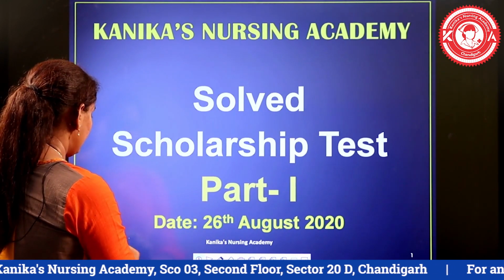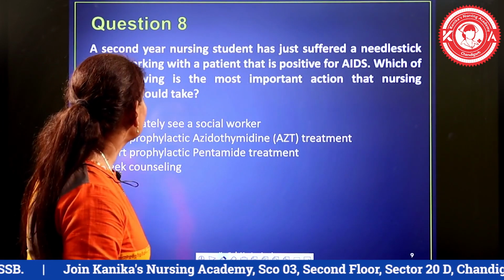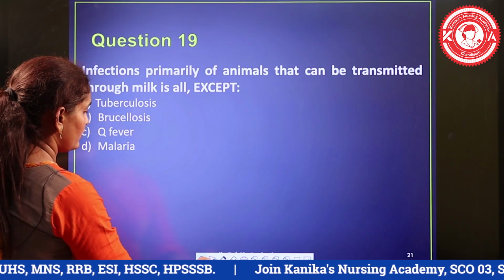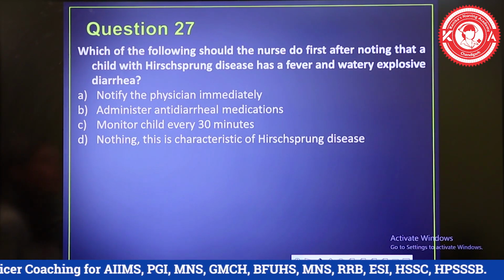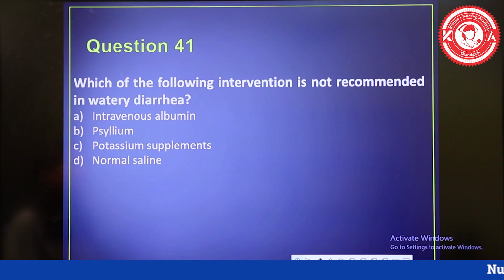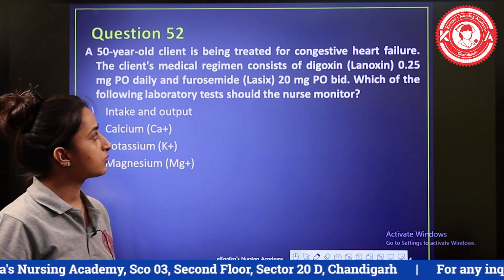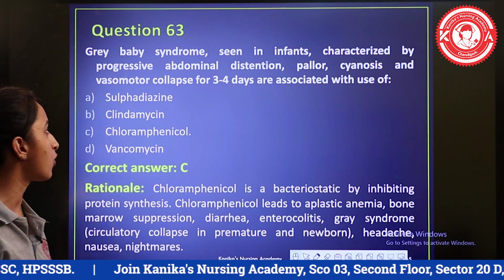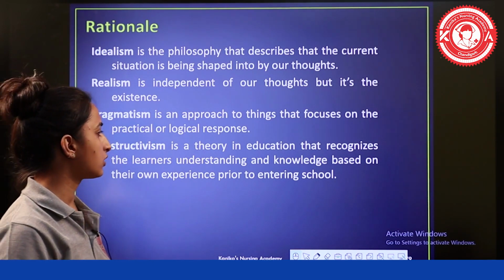Solved Scholarship Exam: KANIKA'S NURSING ACADEMY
This is a video containing answers to all questions asked in the Scholarship exam held on 26th August, 2020.

➡️ Click the links and join now!